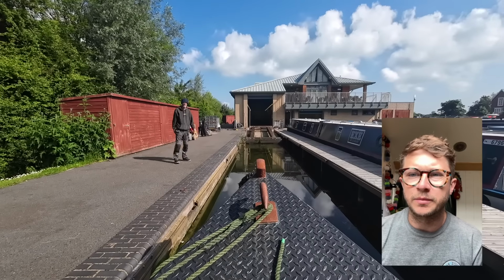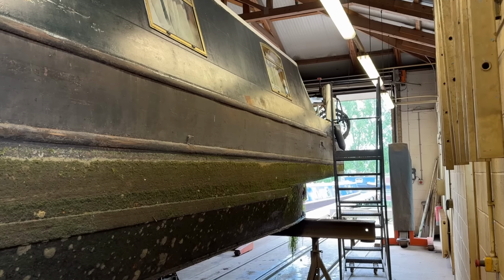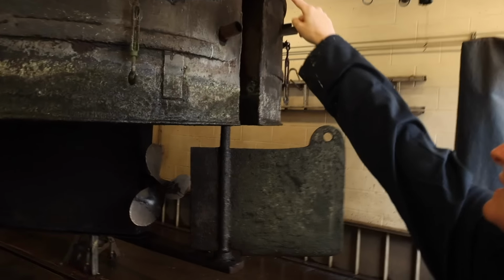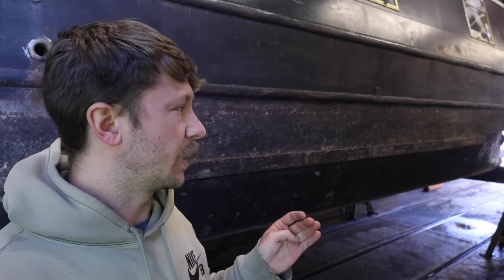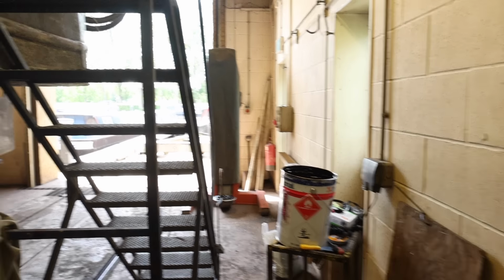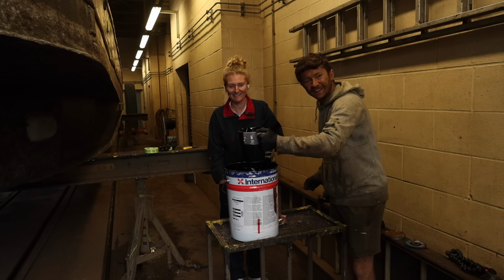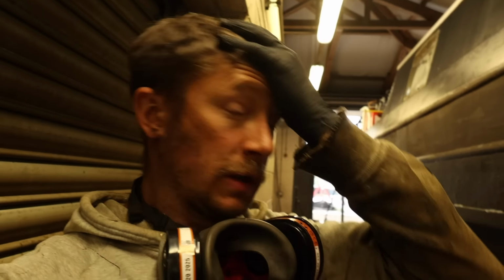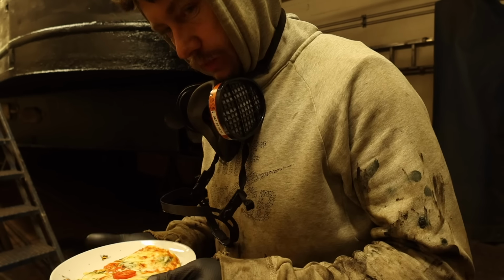Taking Our NARROWBOAT Out Of The Water!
It's finally time to 'black' Lady Penny Bun after three years of cruising the network.

About our boat:
1980 Harborough Marine/Black Prince
50' Cruiser Stern
1.5 BMC Diesel Engine

Danni & Joe